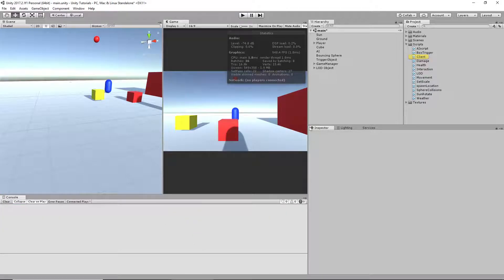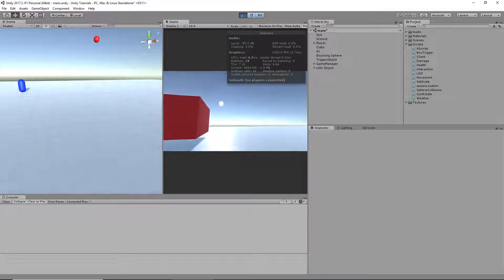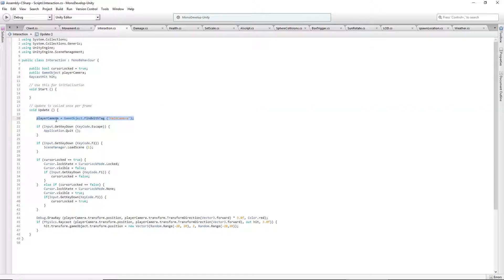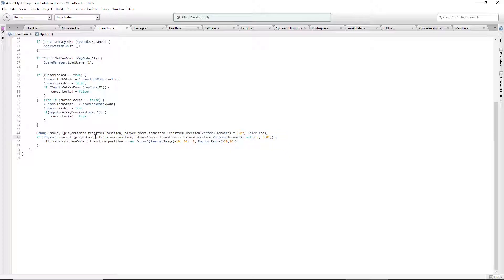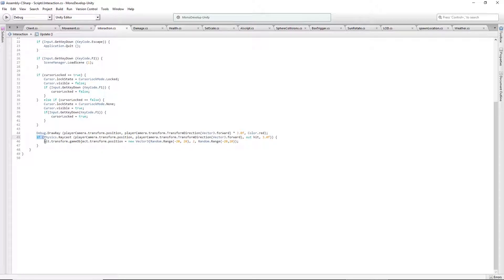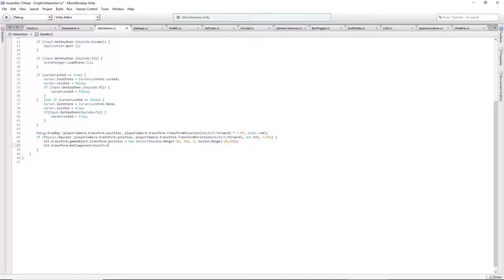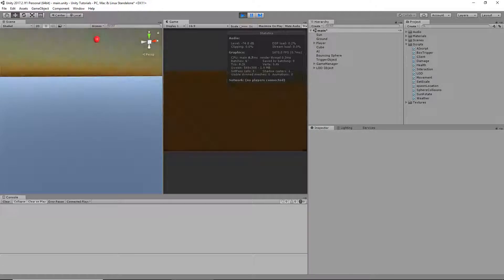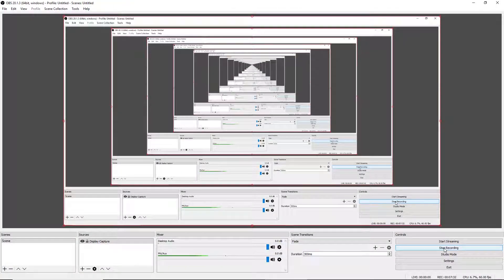Unity - Simple RayCast Tutorial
In this video I show you how to setup RayCast in C# for use in any way you desire.